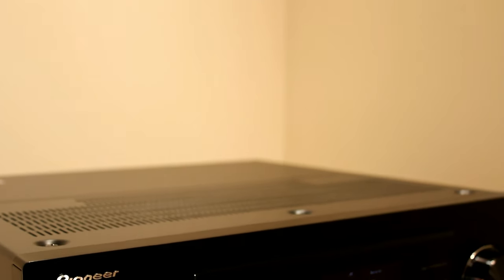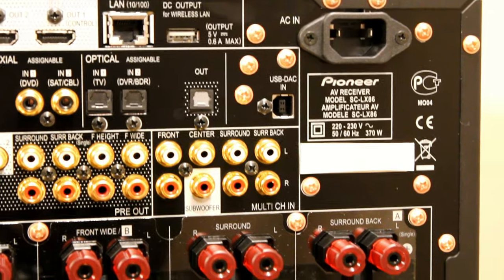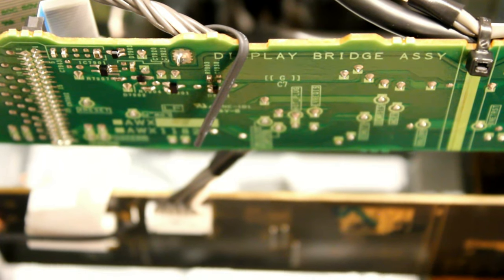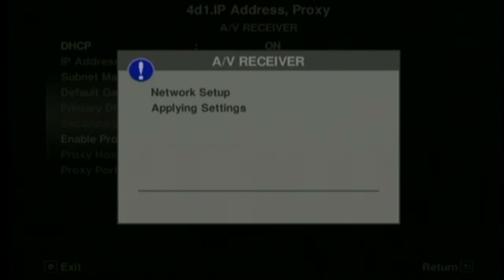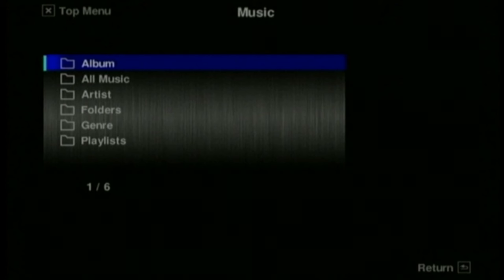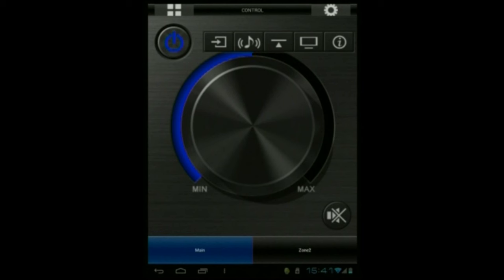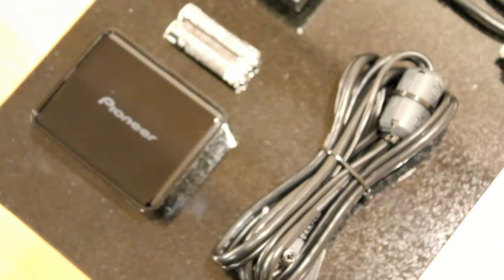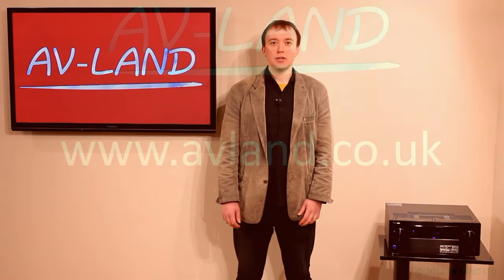Pioneer SC-LX86 Review by AVLAND UK